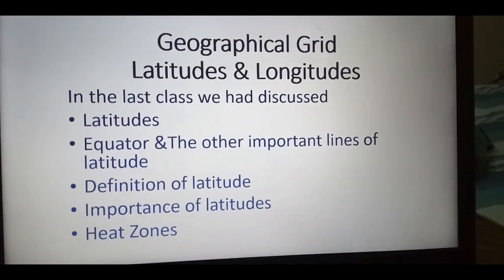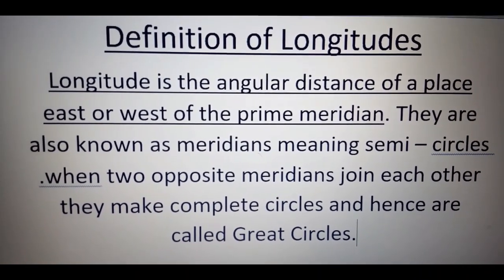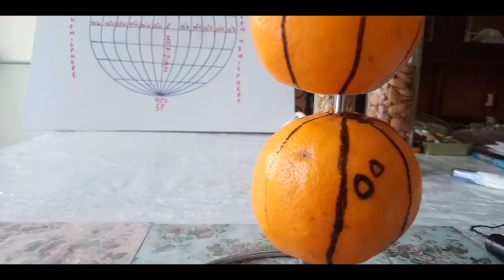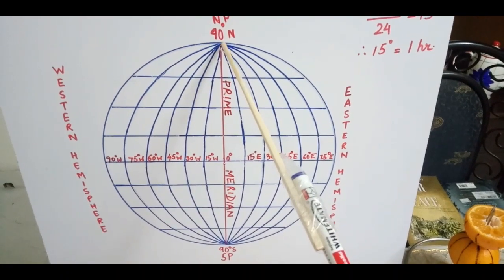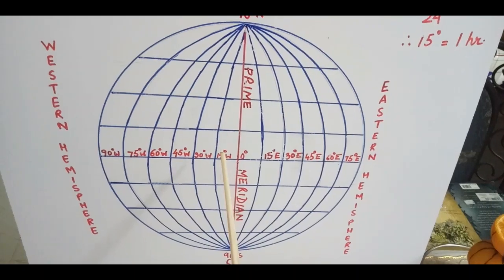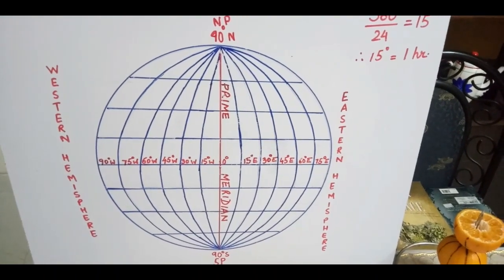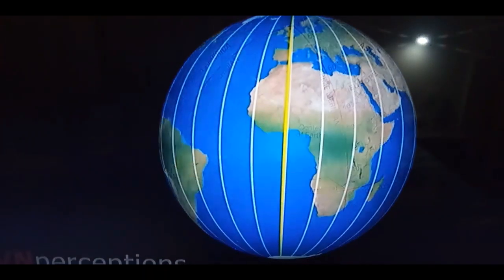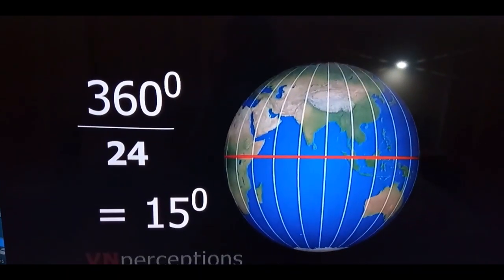longitude final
by jaya bahadur